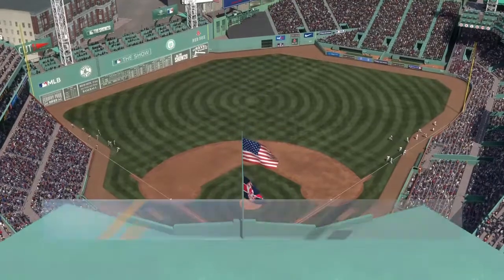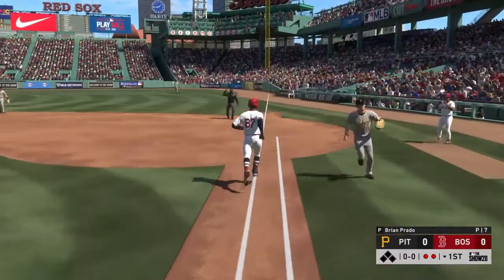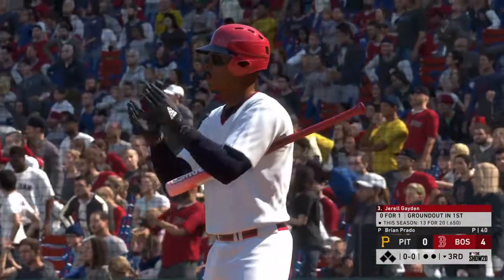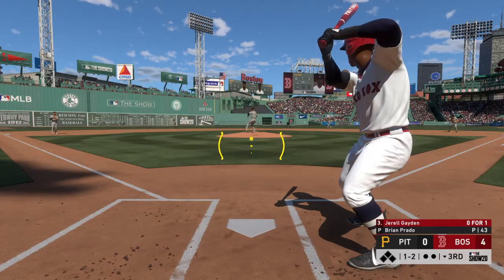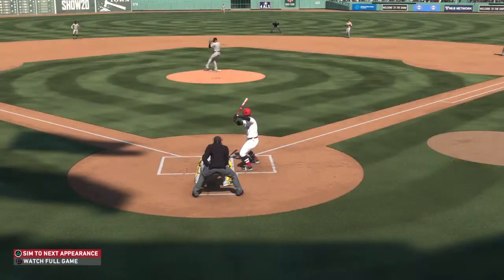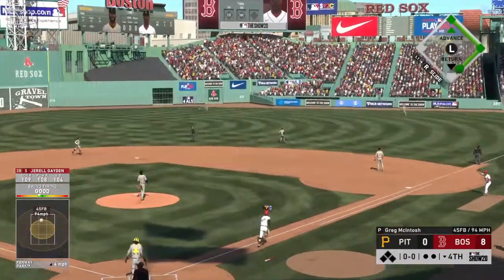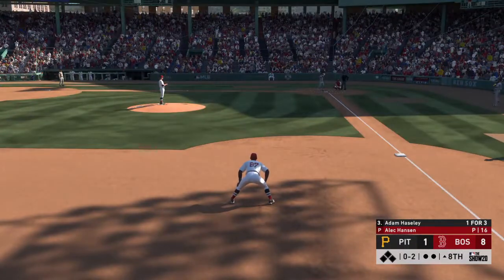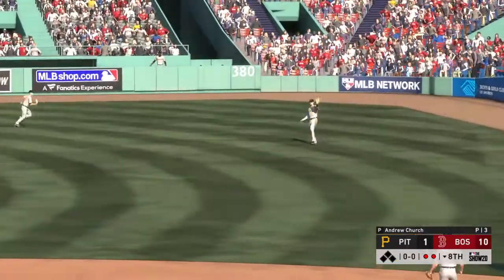Next Series Sweep; Perfect Opening Week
The Red Sox conclude their Opening Week, as they break out the brooms for the next series sweep against the Pirates